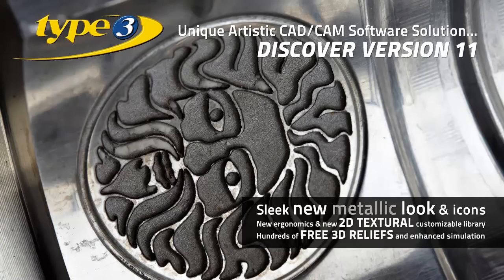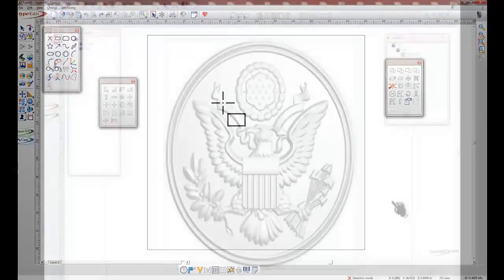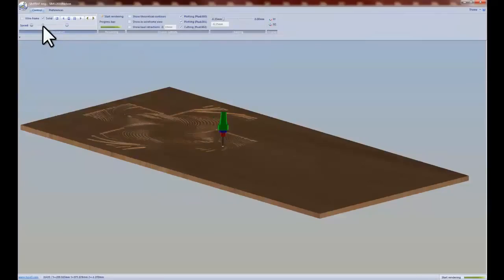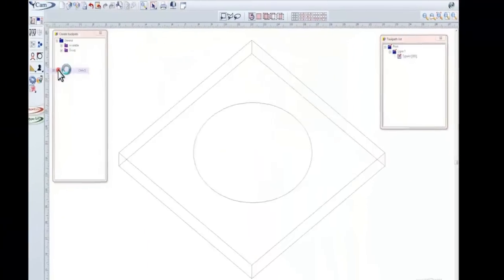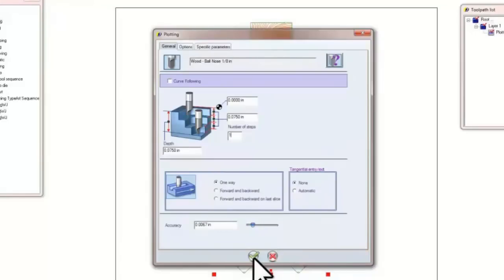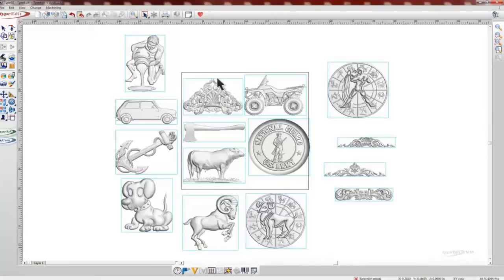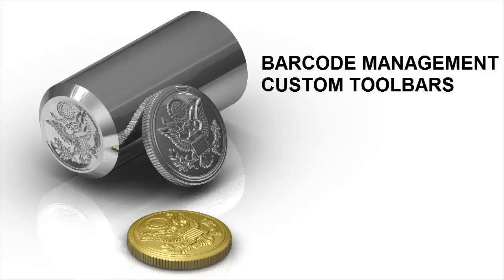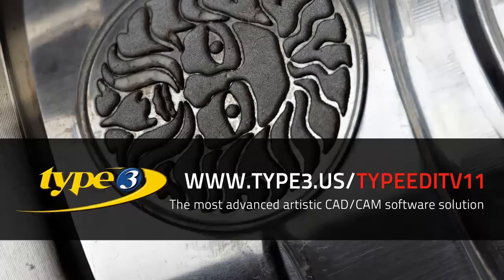Introducing Type3 V11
TypeEdit & LaserType V11 introduction